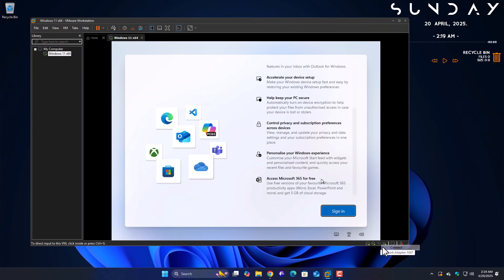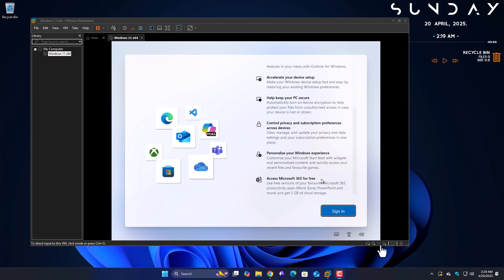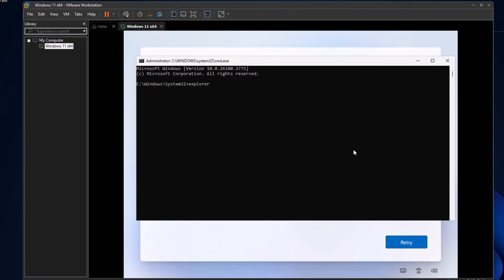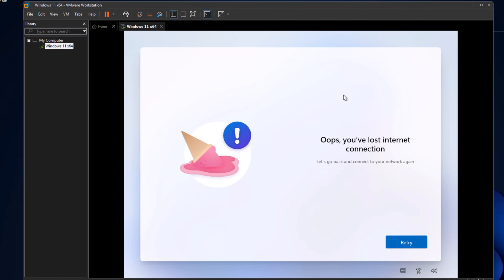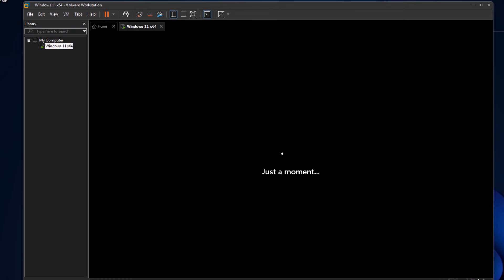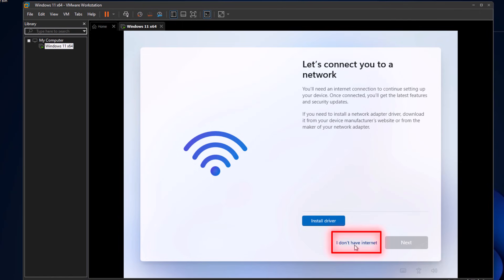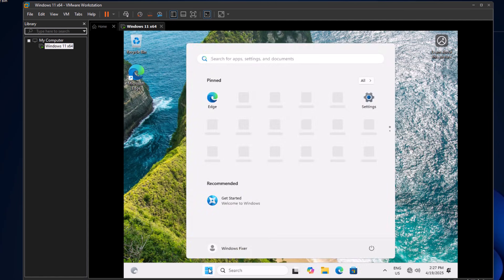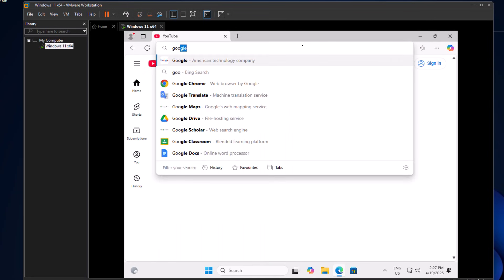Bypass Microsoft Account on Windows 11 | OOBE BypassNRO Working Method 2025 (Legitimate)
In this quick tutorial, we’re checking whether the OOBE /bypassnro command still works on the latest Windows 11 ISO in 2025.
Many users commented that this method isn’t working anymore and suggested using registry tweaks or more complex steps. But let’s be real — that’s not always necessary. In this video, we tested it step-by-step and it worked without any issues. Whether you’re using VMware or setting up on a real PC, this method helps you skip the Microsoft account and create a local account easily.

✅ Works on latest Windows 11 ISO
✅ No registry hacks needed
✅ Tested on VMware, but fully works on real systems too